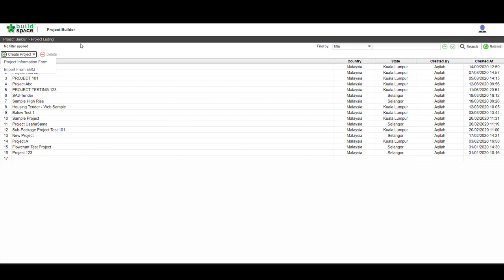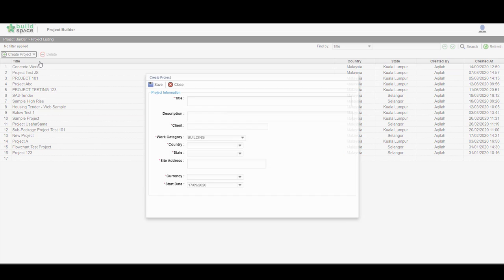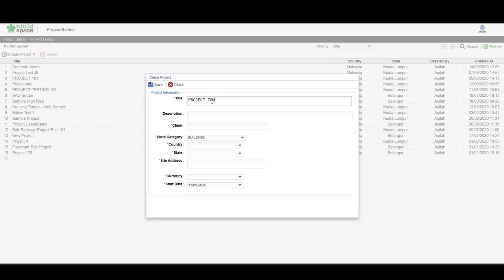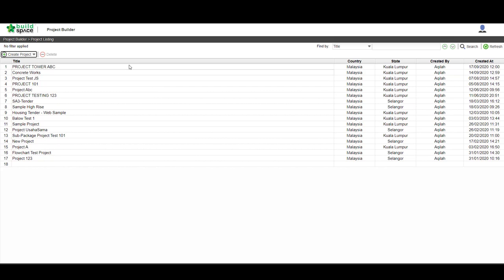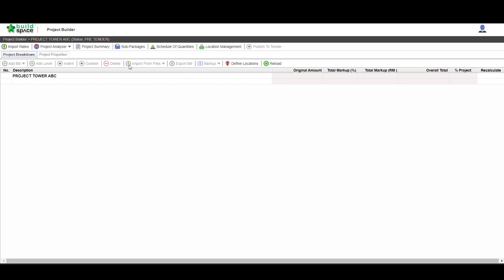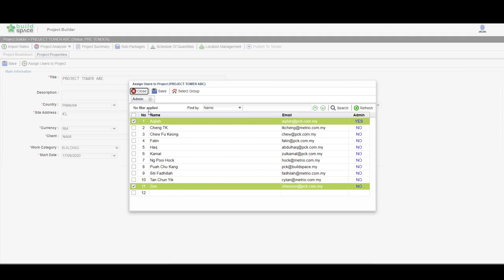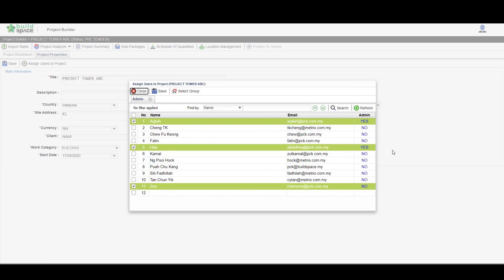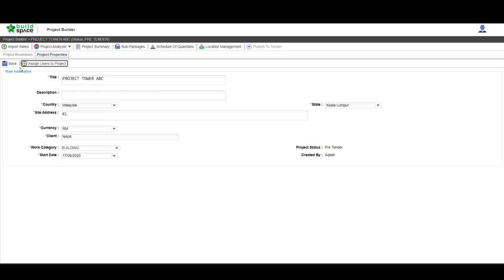(Tutorial) BuildSpace Pro - How to Create Project and Assign User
In this tutorial, we will show you how to create a project and to assign your colleague to have access to your project.

There are 2 options to choose from,
1. Project Information From - to create a new project in the system
2. Import EBQ Files - to import project created in another user's account in ebq file format.